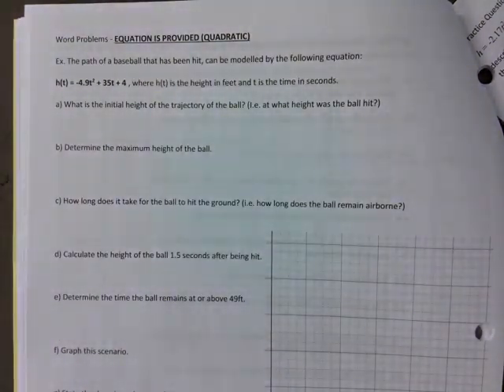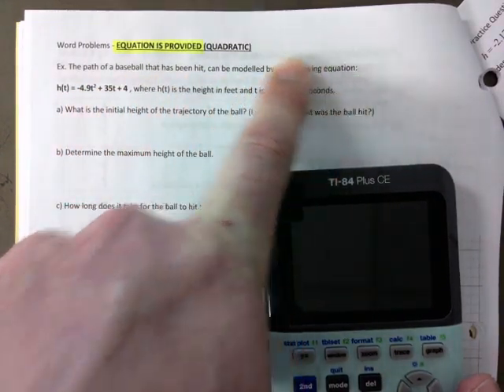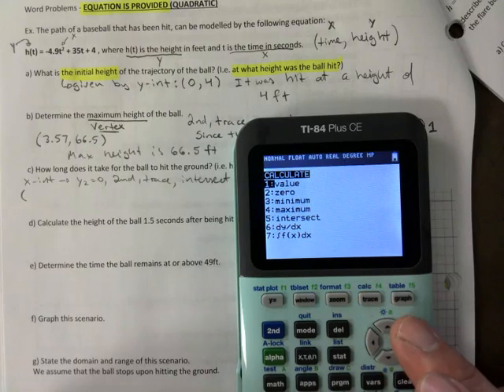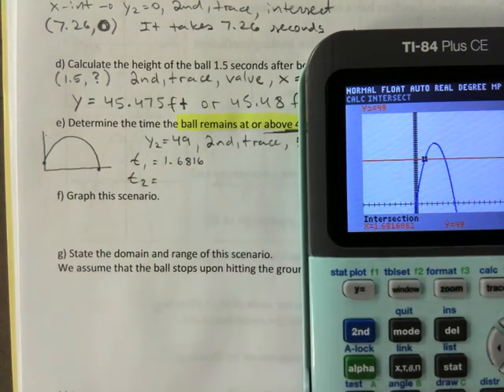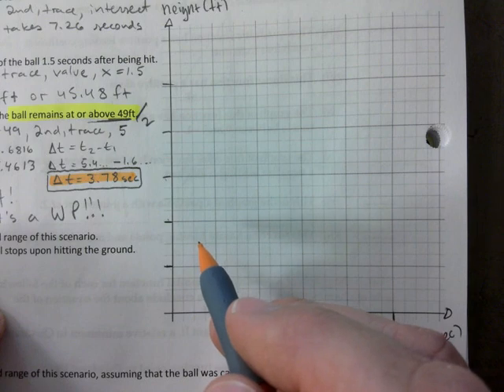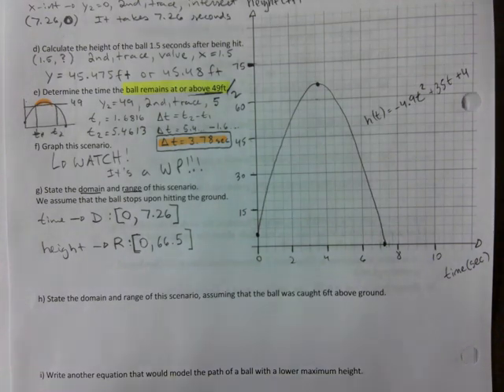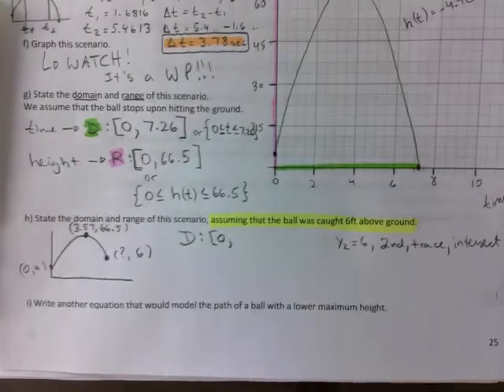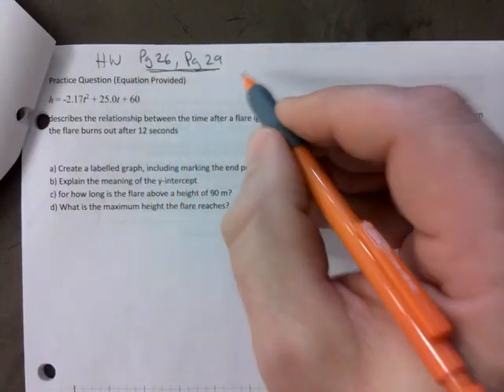APMR4S CH6 WORD PROBLEMS (QUADRATICS)